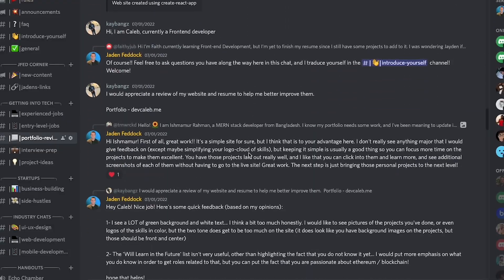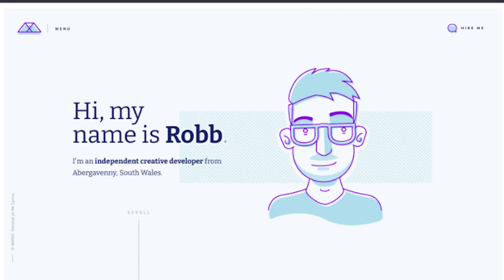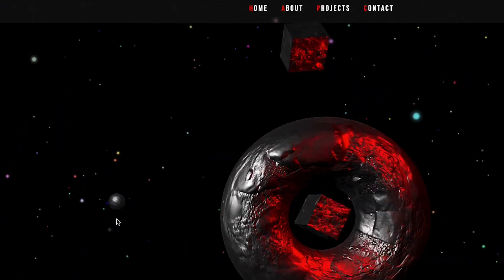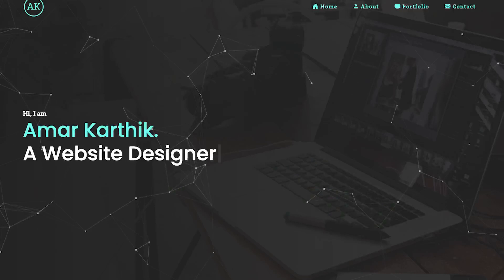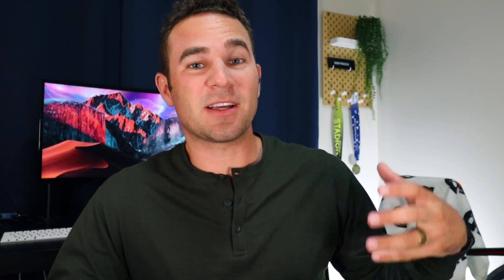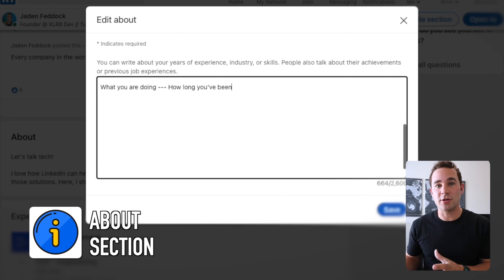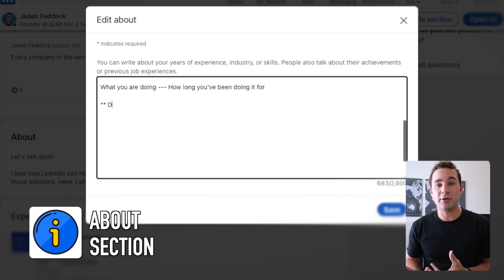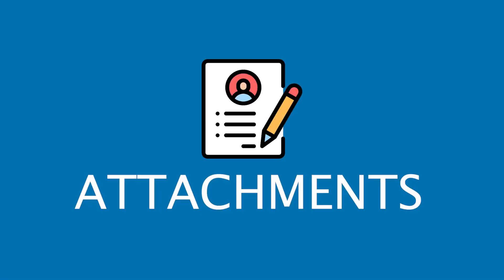5 Tips For the PERFECT Developer Portfolio Website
If you want to take your developer portfolio website to the next level, here are some tips that can turn it into the PERFECT Developer Portfolio Website!

I've reviewed 100s of websites over the past couple months.. and these are the tips that I think make a real difference for you to get a job in tech!

Let me know if you have any questions, or you think I missed anything, in the comments below!!

Chapters:
0:00 Intro
0:42 Overall Design
1:58 About Me
3:50 Projects / Skills
6:27 Contact Section
6:58 Bonus Tip - Attachments

Hi, I'm Jaden

I'm a business owner (x2), tech enthusiast, and creator, I’m always looking to improve myself by learning, setting powerful goals, and working hard.

When I'm not building these businesses or coding a fun app, I like to make videos here and write articles for my website!